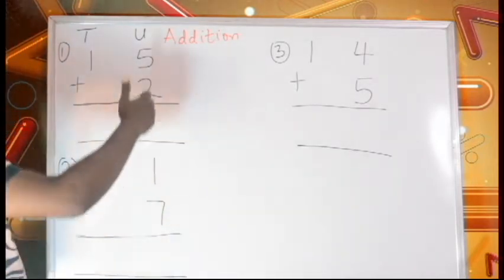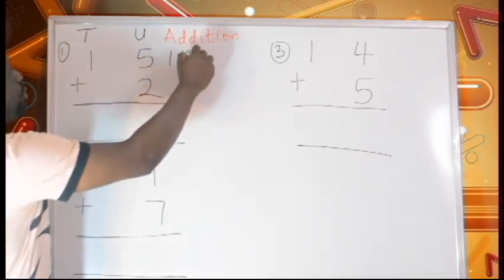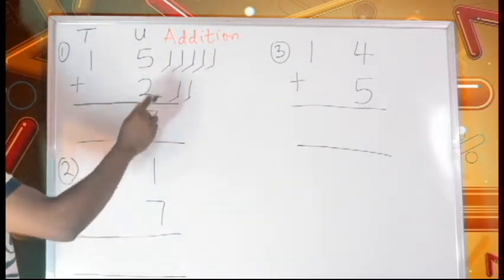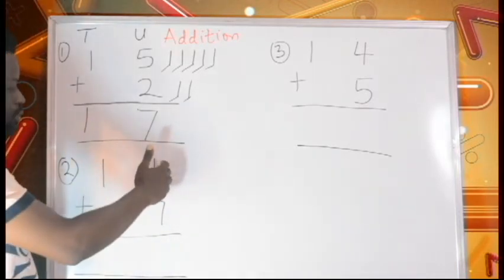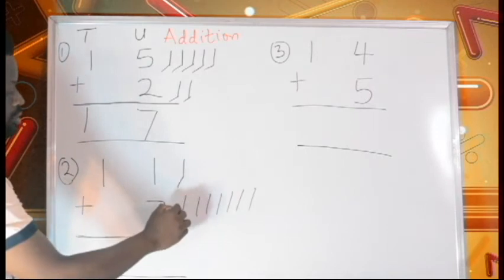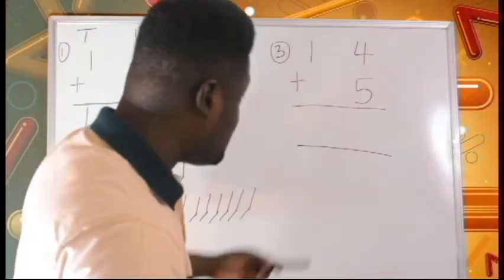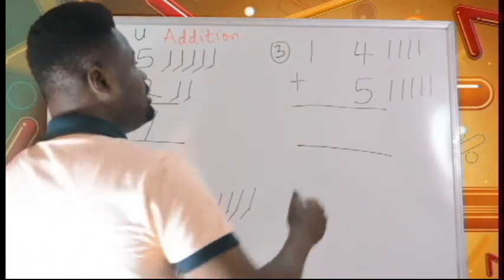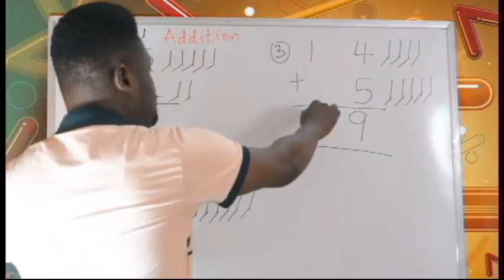Nur2 & Basic1 Addition (Tens & Units) Mathematics